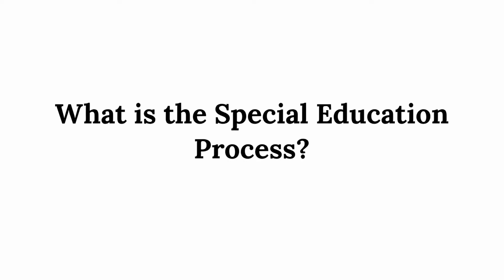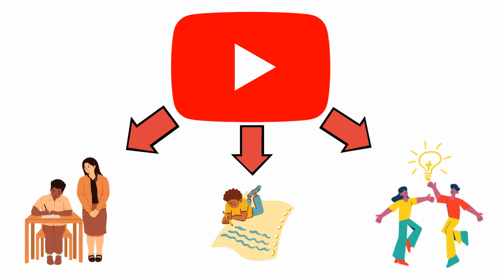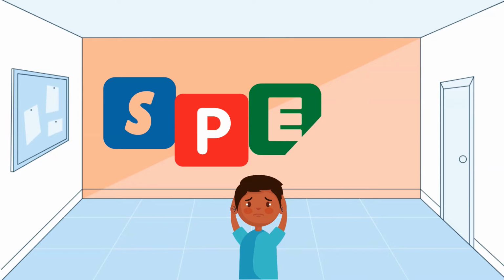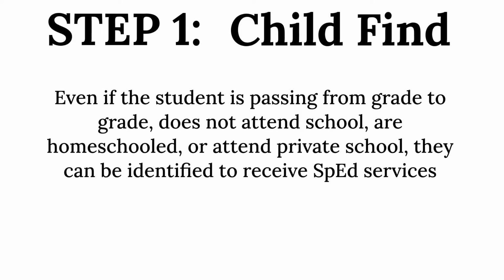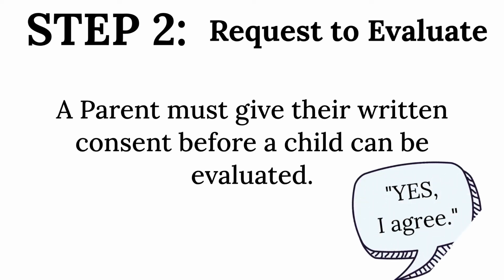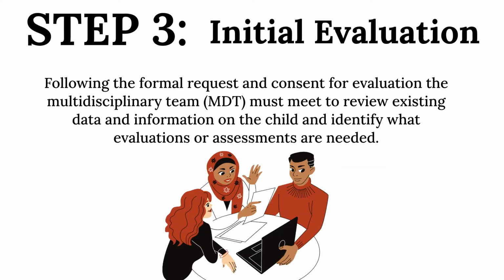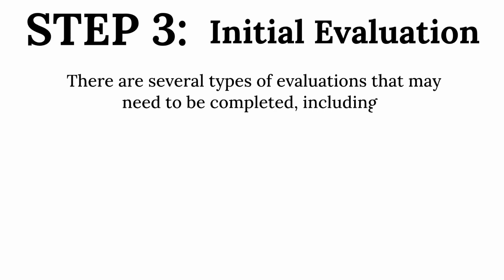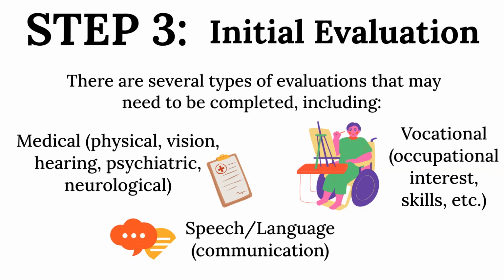The Special Education Process – Part 1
Welcome to the IDEA Accessibility Project video series! This video introduces the special education process and explains how to navigate it as a parent (Click SHOW MORE)

0:15   What is the Special Education Process?
0:50   What is Special Education?
2:13 Step 1 -- Child Find
3:17   Step 2 -- Formal Request / Consent to Evaluate -- (p. 9-11)
4:00   Step 3 -- Initial Evaluation -- (p. 5-6)
6:40   Information about AJE

You can watch this series as you read the DC Part B Procedural Safeguards, which you can find here: